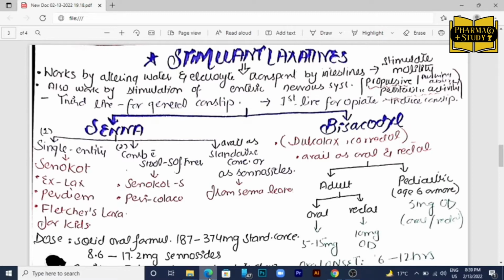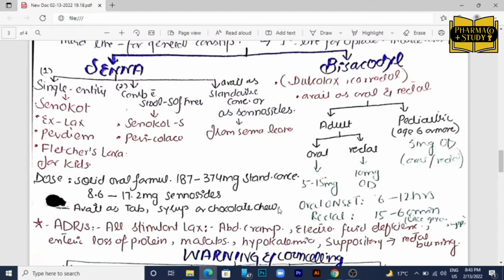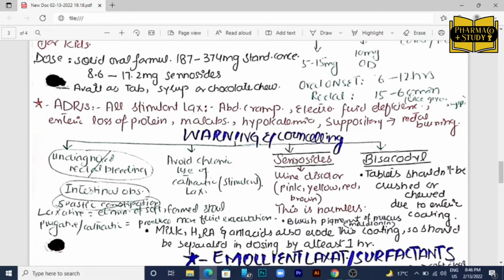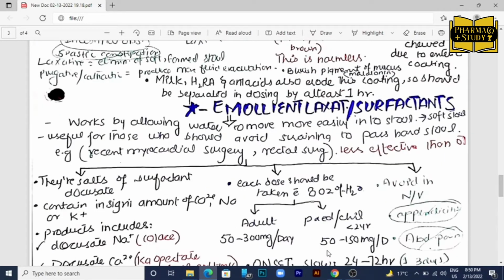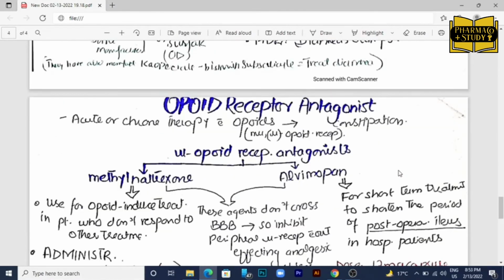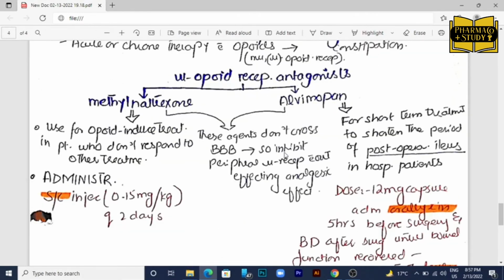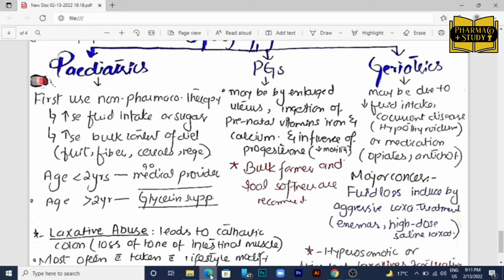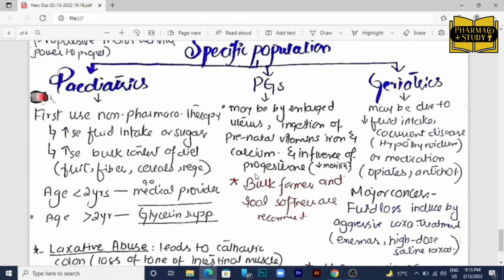LAXATIVES from CPR (laxatives for pregnant females, infants, and elders)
FOR CONTACTING US; VISIT OUR FB PAGE PHAMAco-study